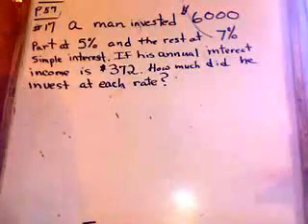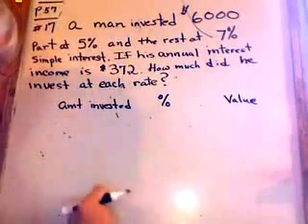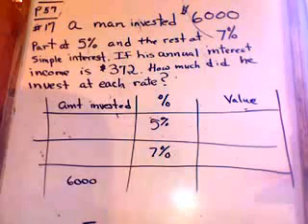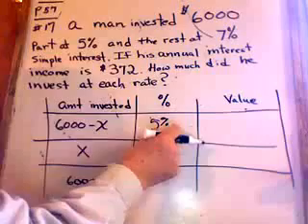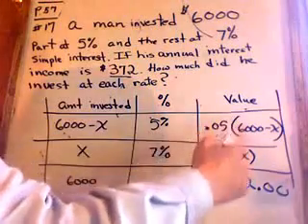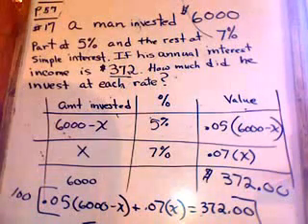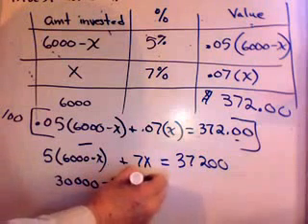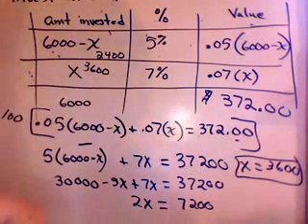Alg2:Trig p57 #17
Algebra